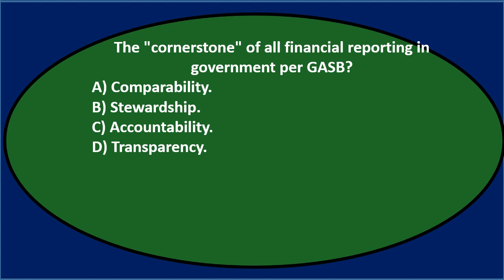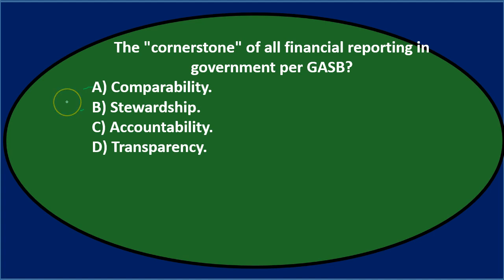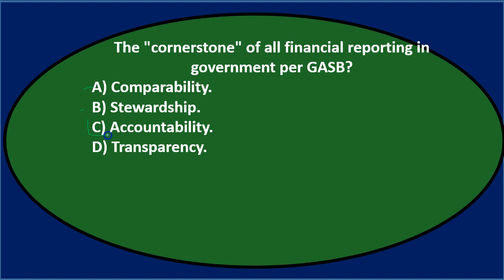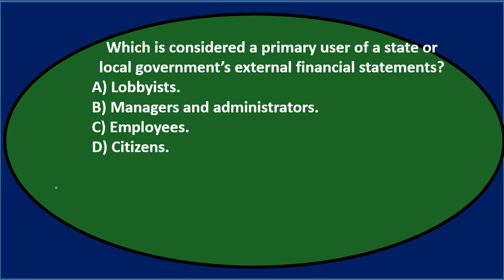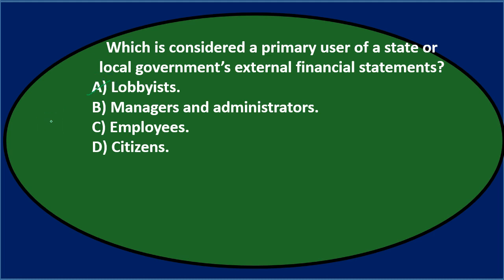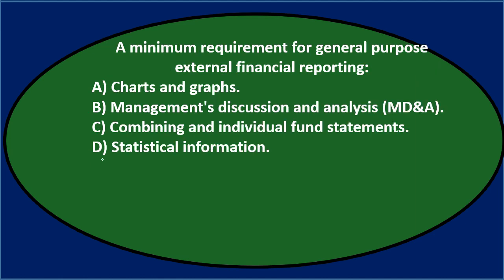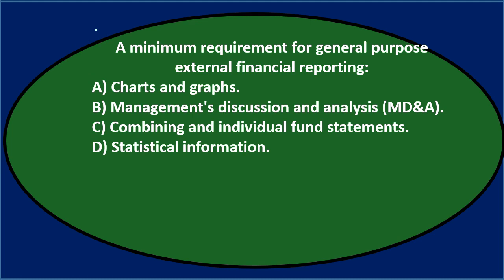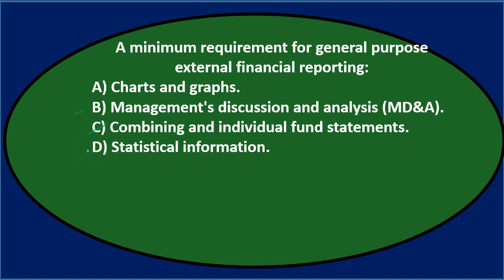Multiple Choice Questions – Governmental Accounting A2